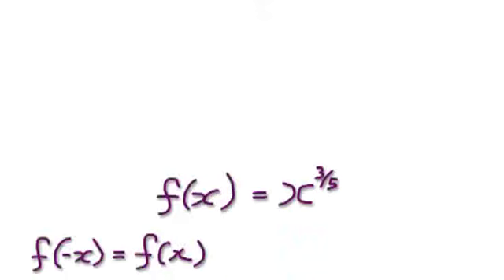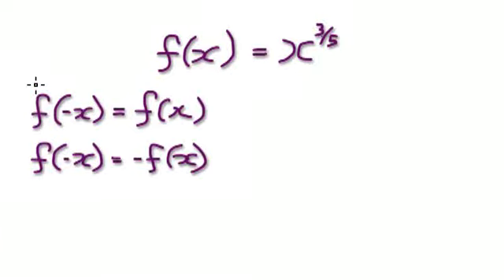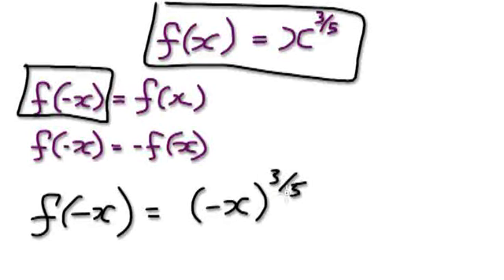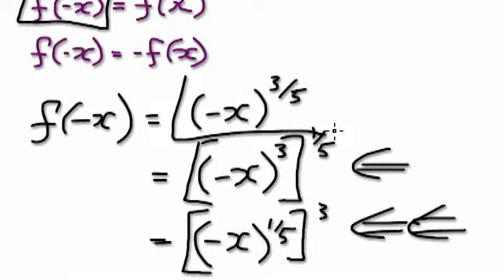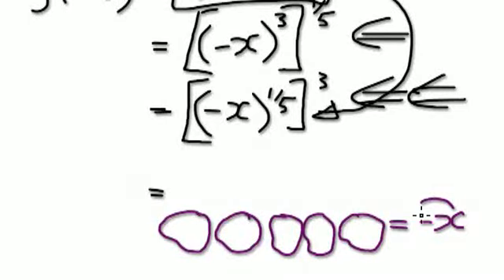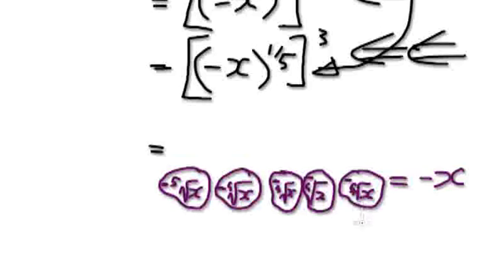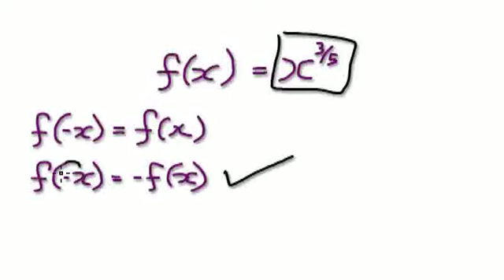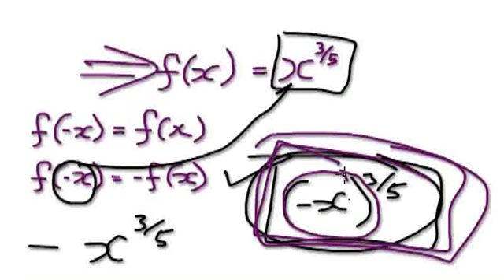Video 1047 - Odd or Even Functions - f(x)=x^(3/5) - Practice 6